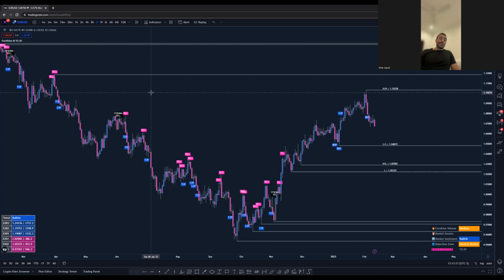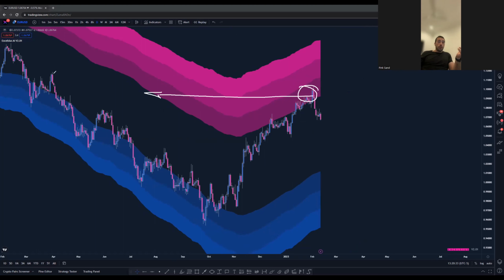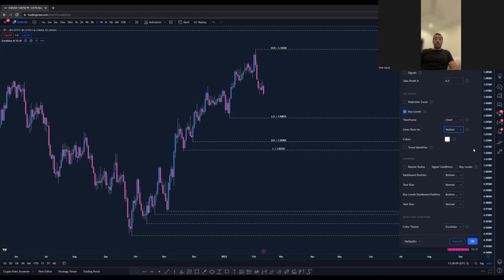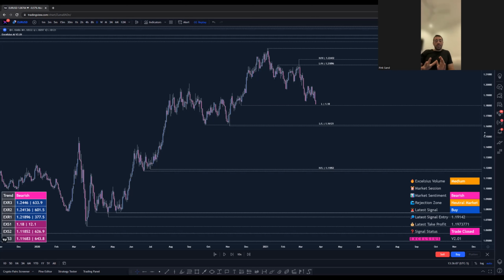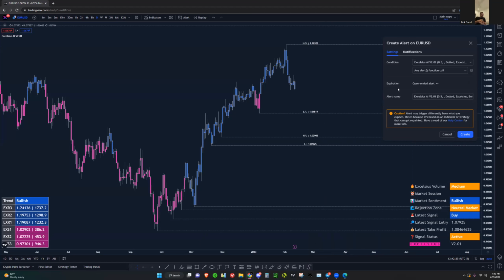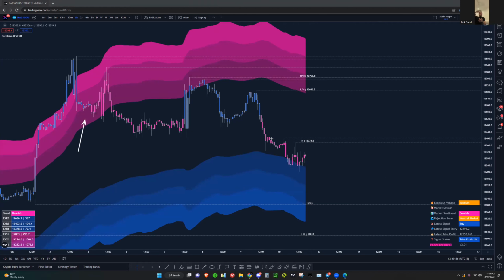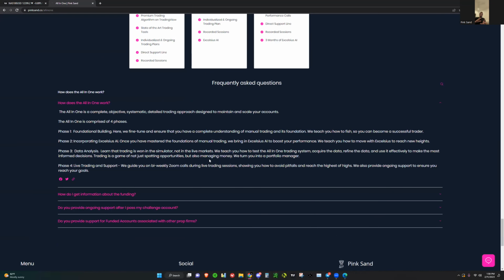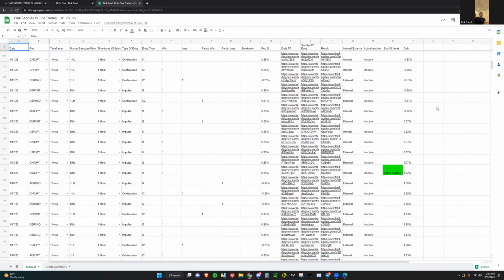Unlock the Power of Excelsius: Free Excelsius Trading Webinar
Ready to take your trading game to the next level? Watch this exclusive webinar that will introduce you to the secrets of Excelsius, the revolutionary trading tool that's changing the game!